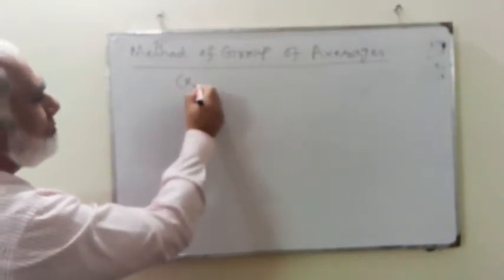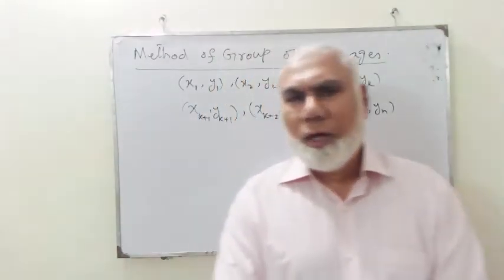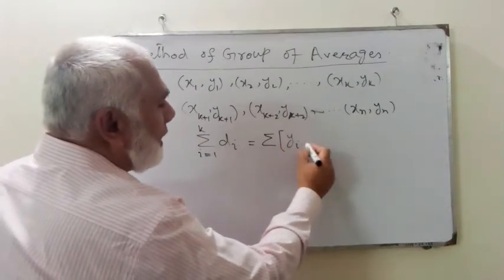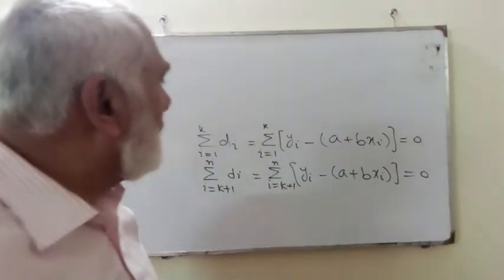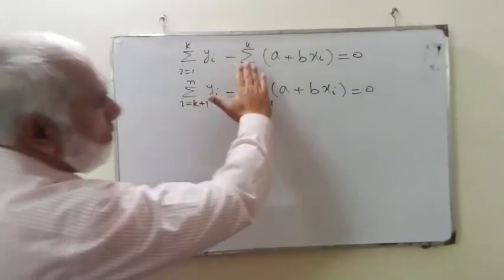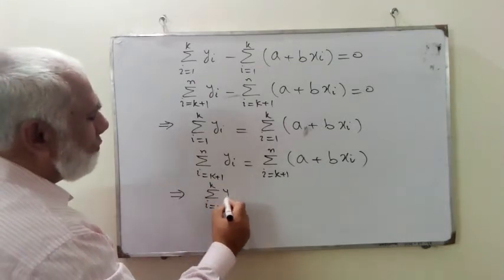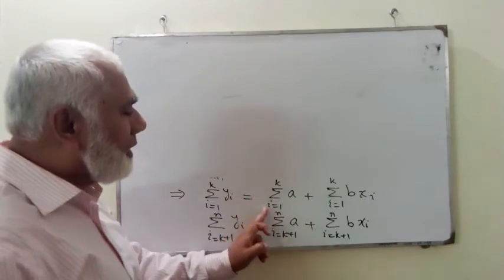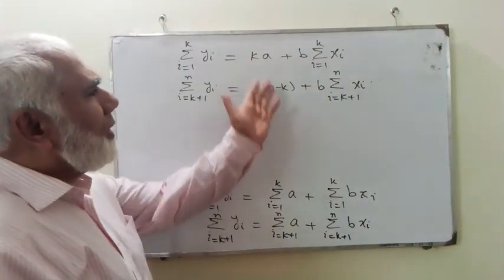2/4 Method of Group of Averages (Dr. Anjum Pervaiz Bukhsh)